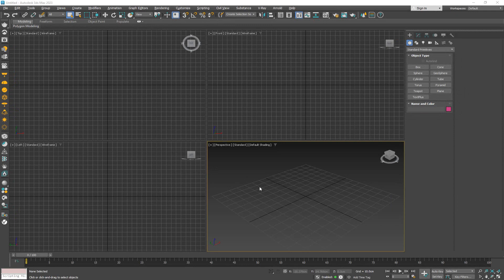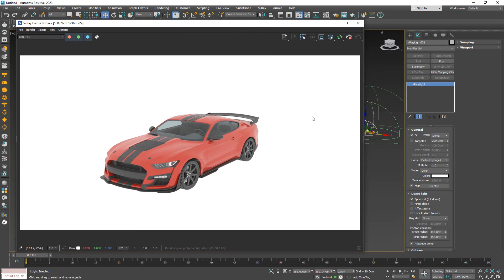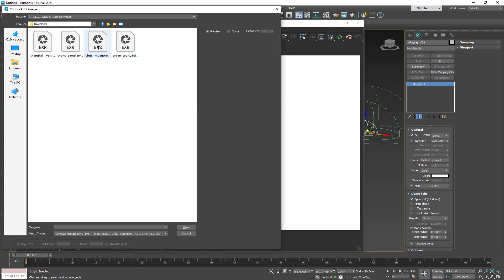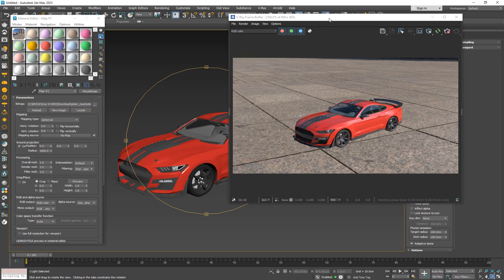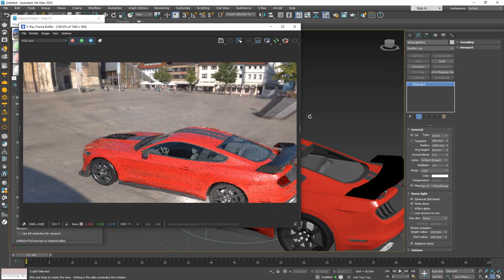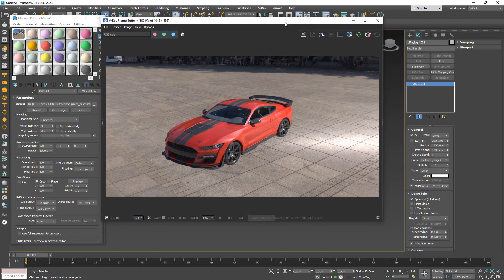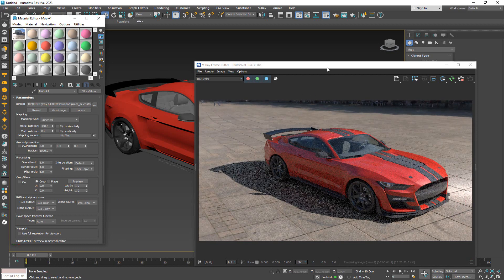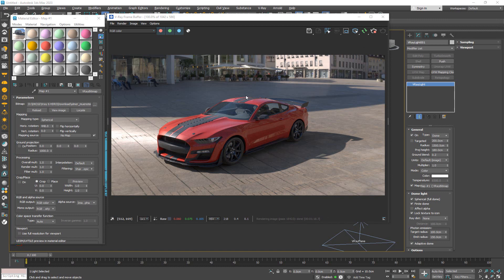Vray 6 3ds Max Finite Dome Feature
In today's video we are going to have a closer view of the new Finite Dome option of the V-ray Dome Light